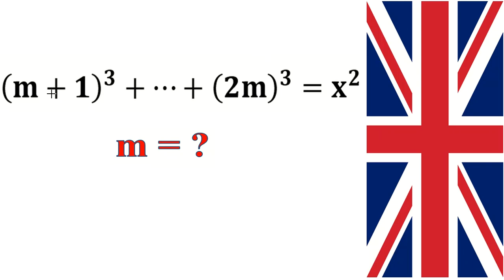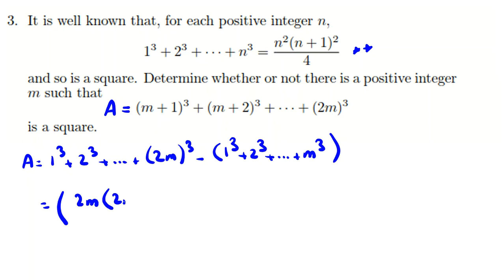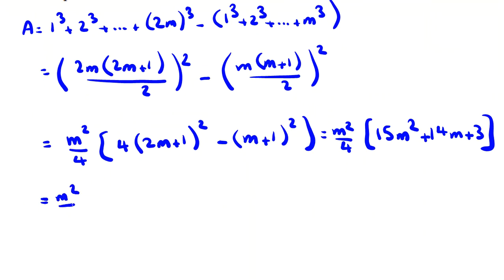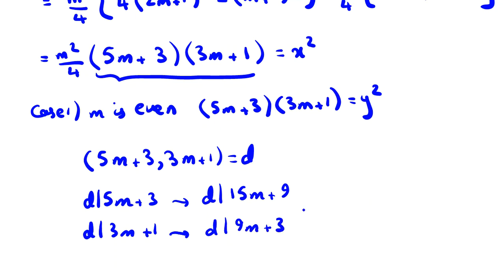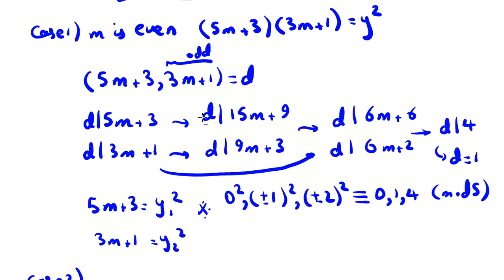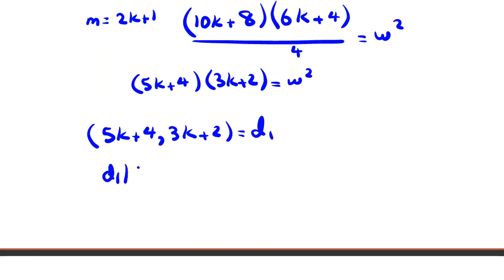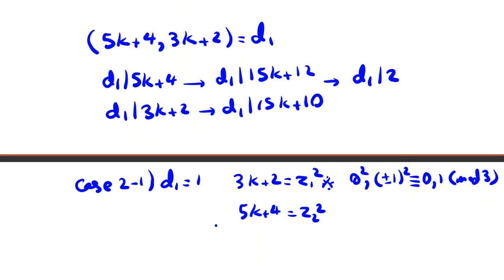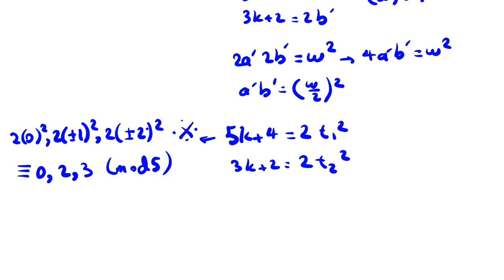British Math Olympiad | 2017 2018 Round 2 Question 3 | BMO 2